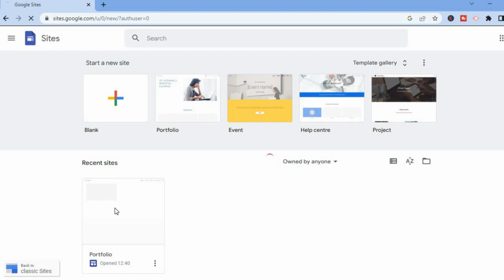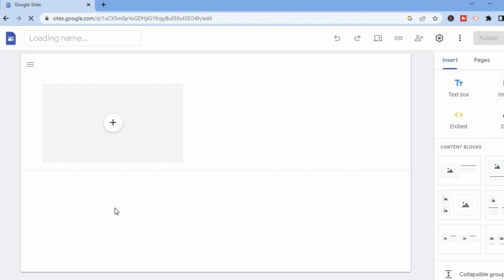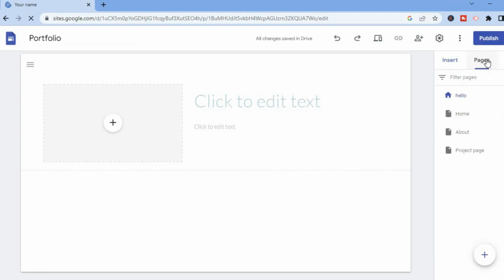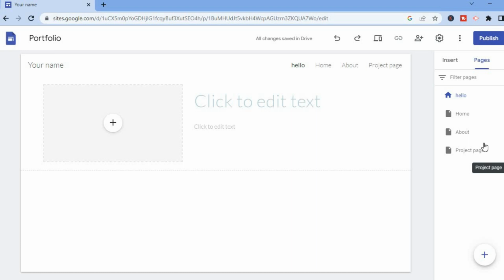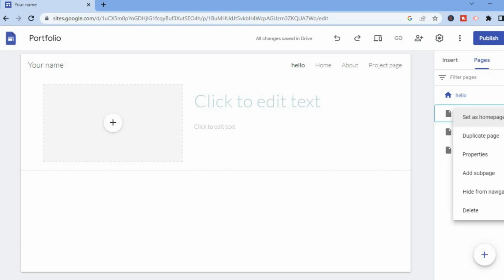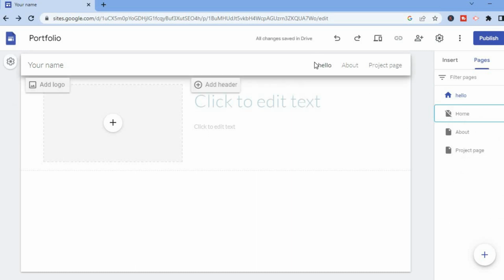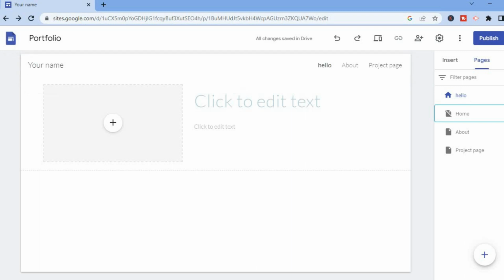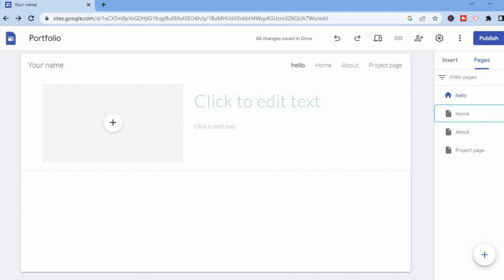HOW TO HIDE PAGES ON GOOGLE SITES